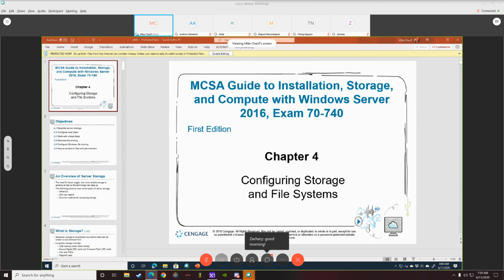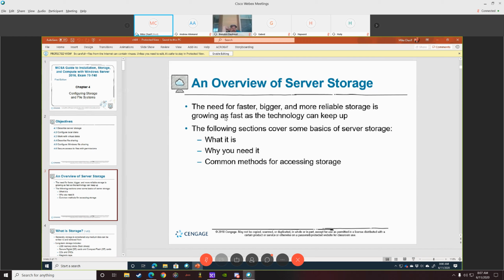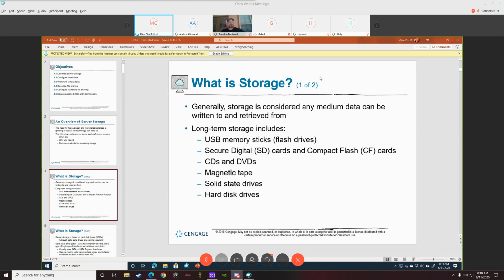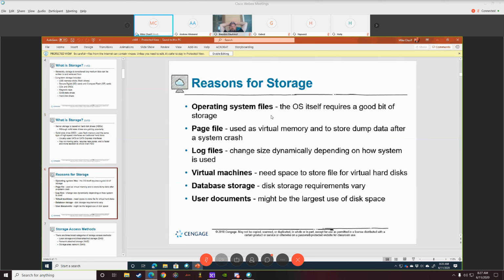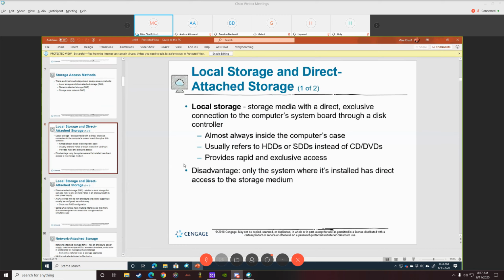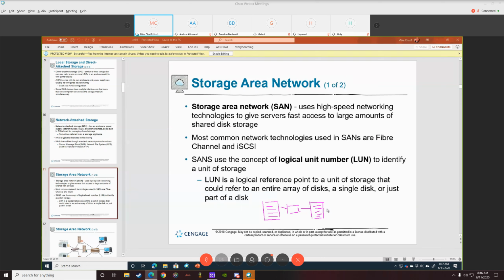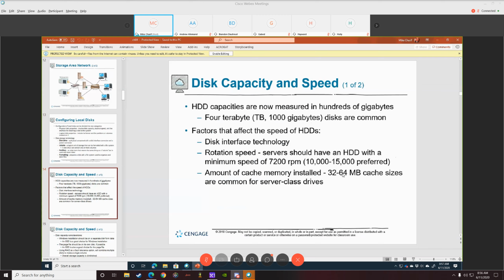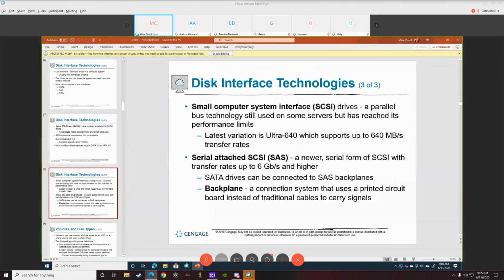Intro to Client Server Webex Lecture 6-11-2020